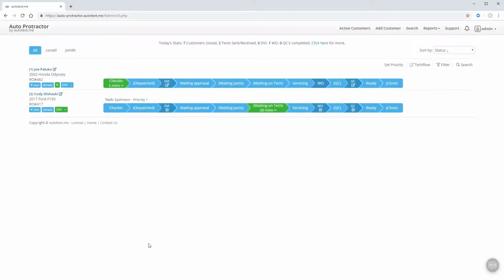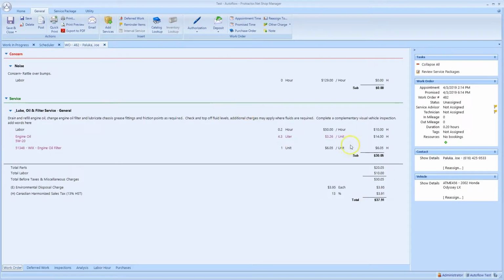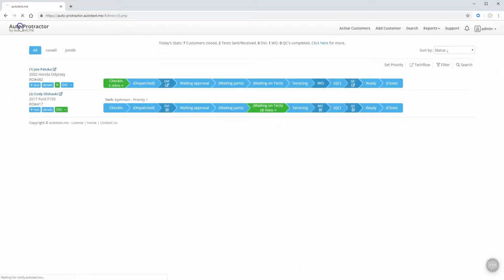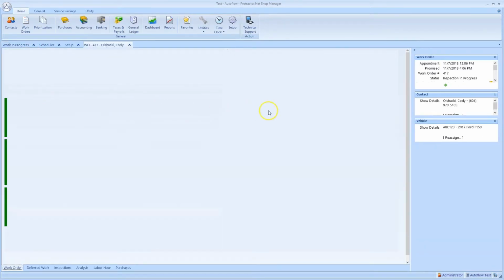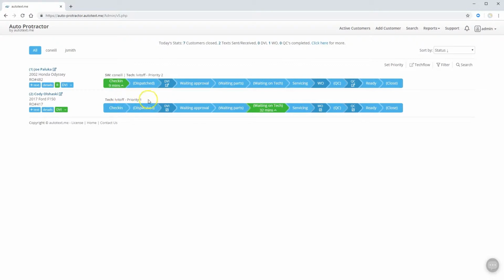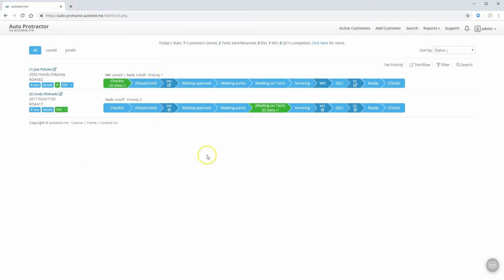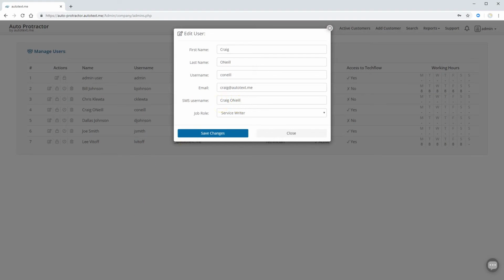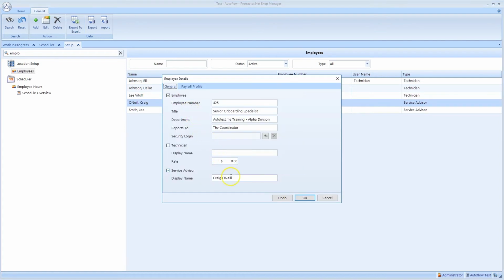Protractor - User Mapping